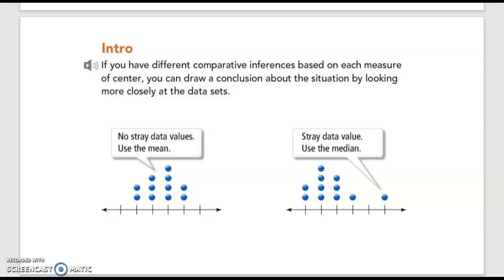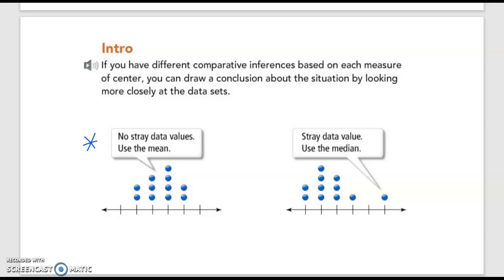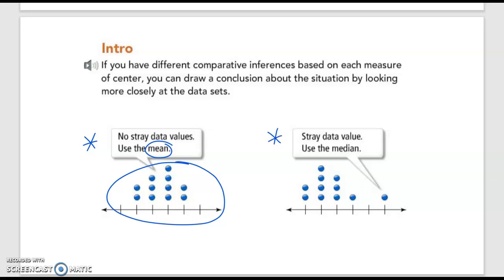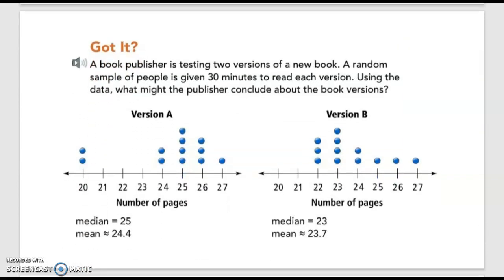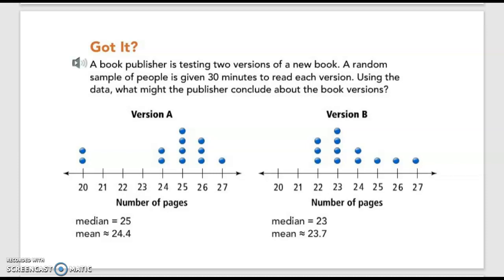Measures of Center part 2